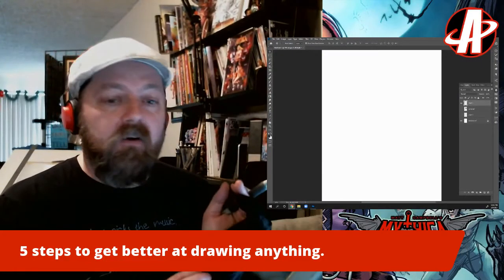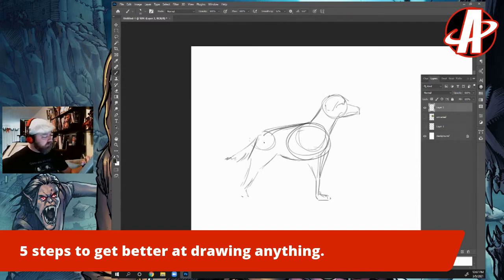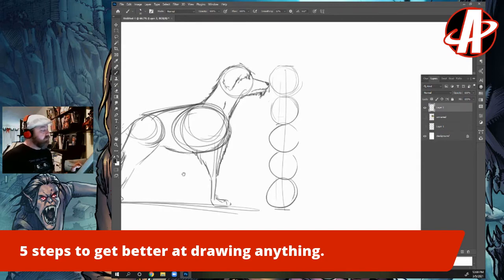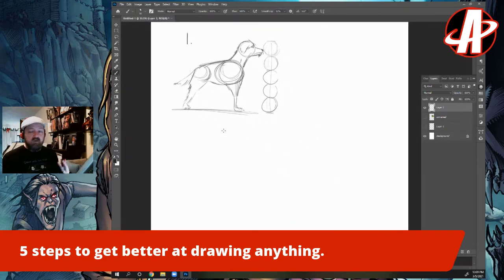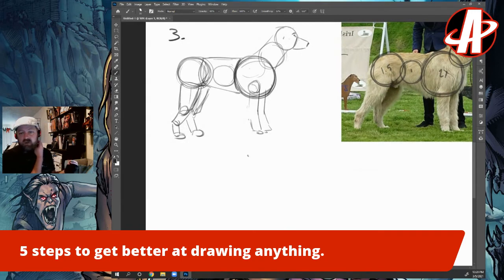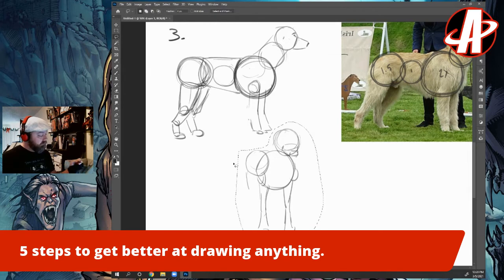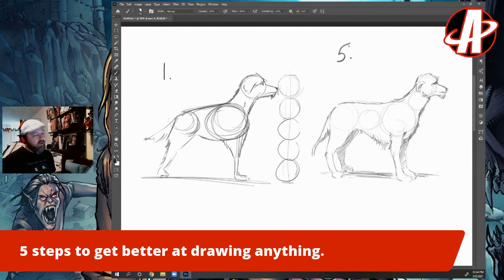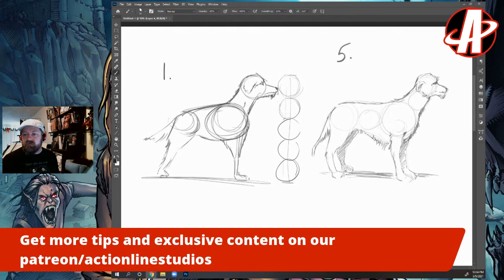How to get better at drawing anything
A 5 step method to see real growth in your drawings.
Also, if you want to see the comics I make check out my